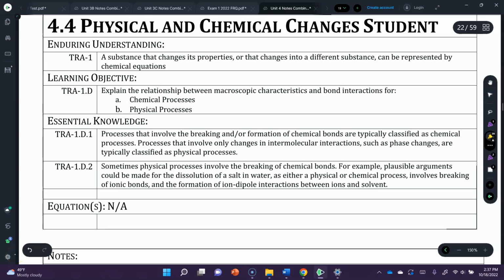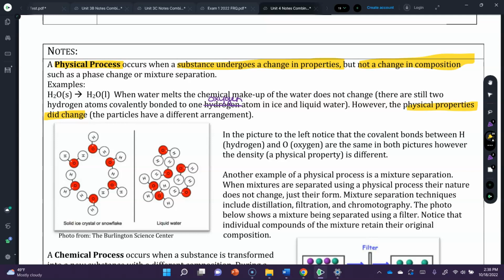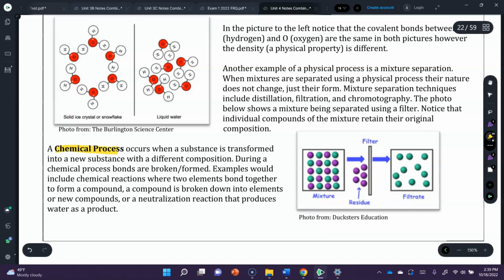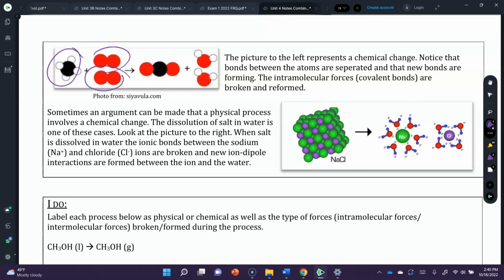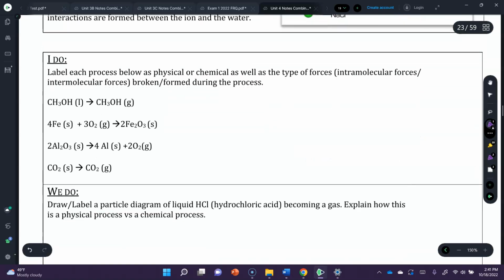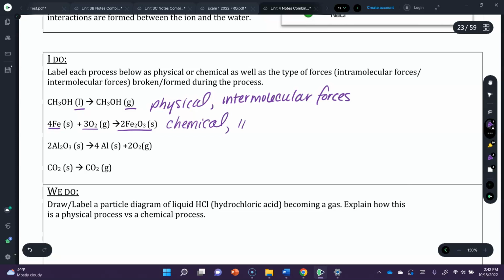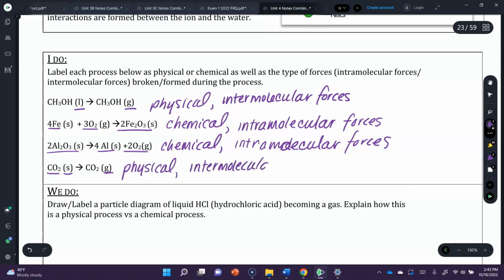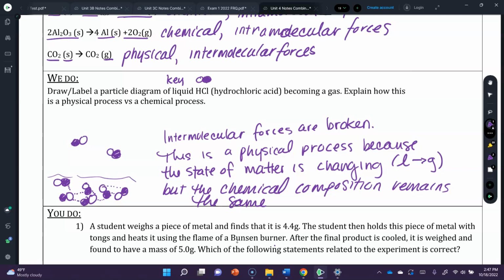4.4 Physical and Chemical Changes